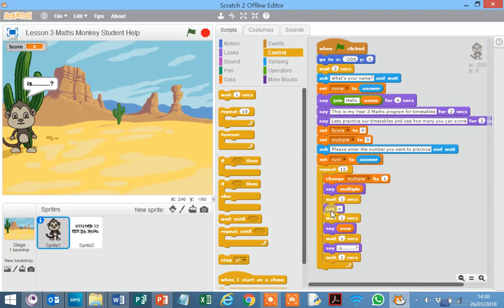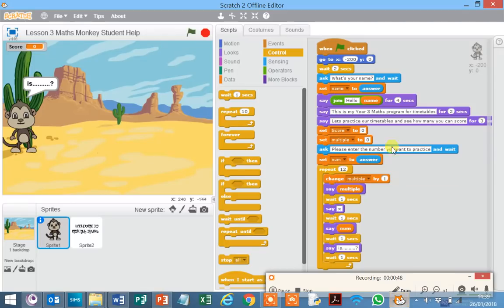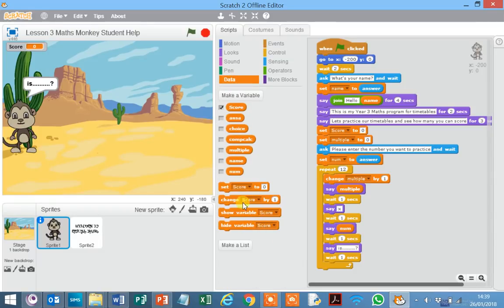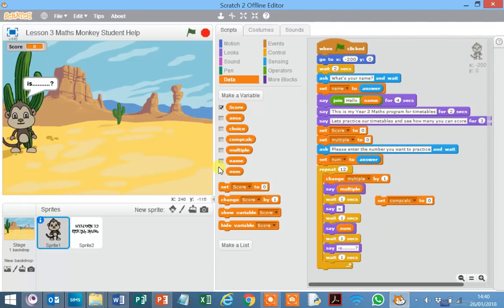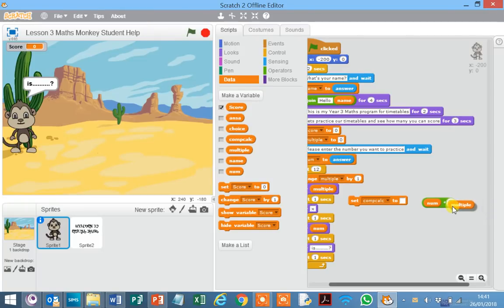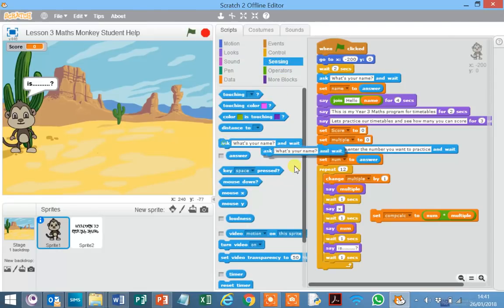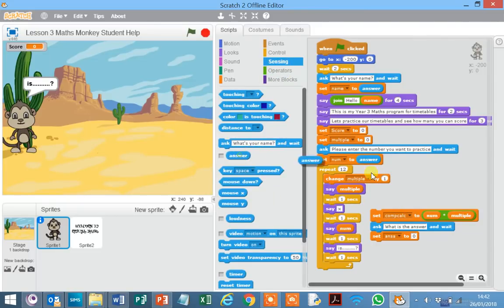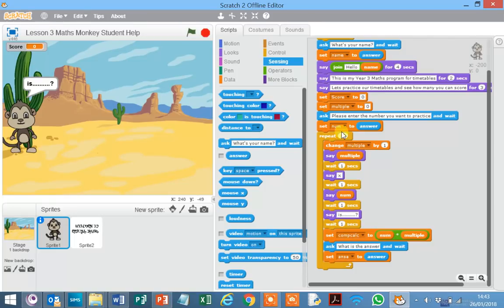Programming Bootcamp 3 PART 4